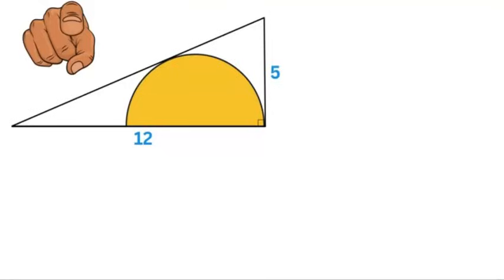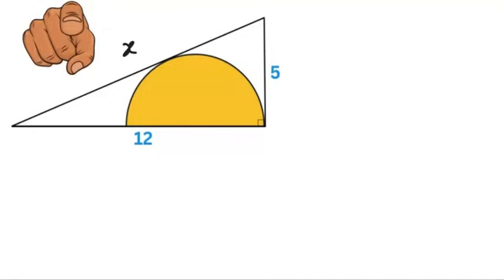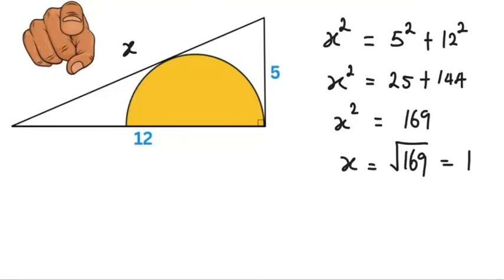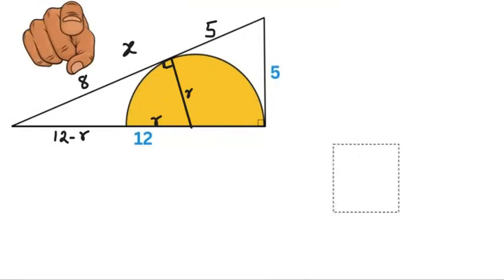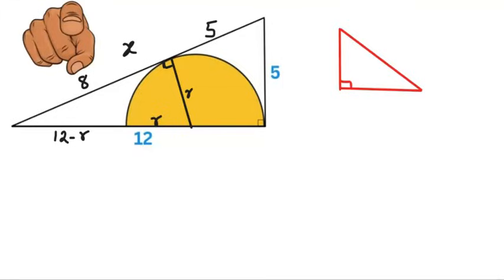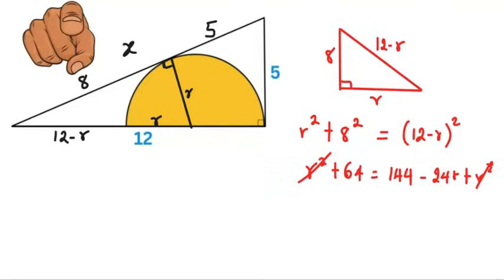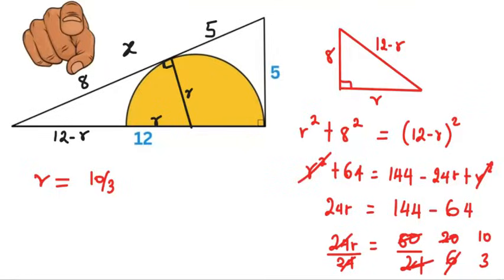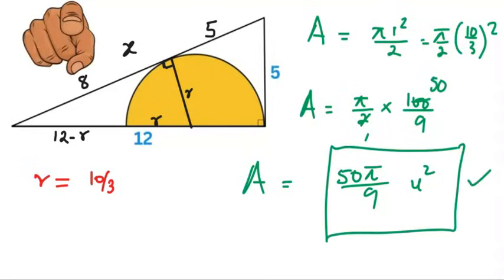Interesting geometry puzzle | Japanese Olympiad Math Question